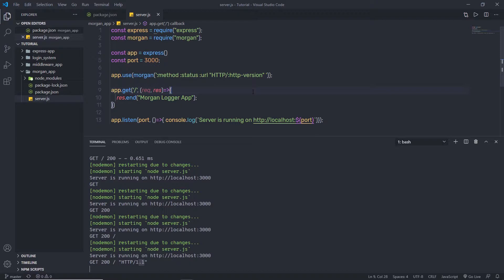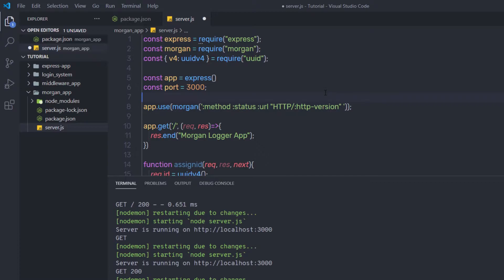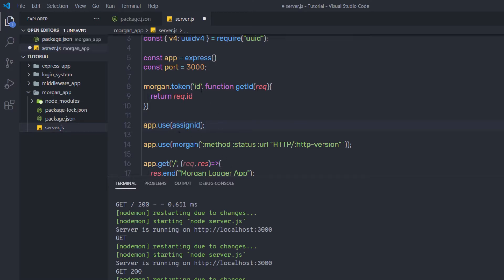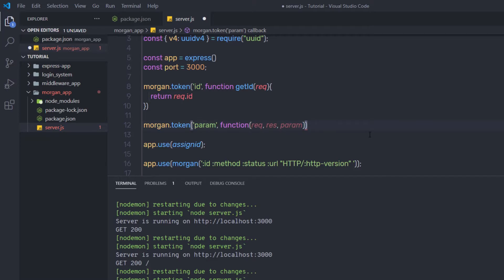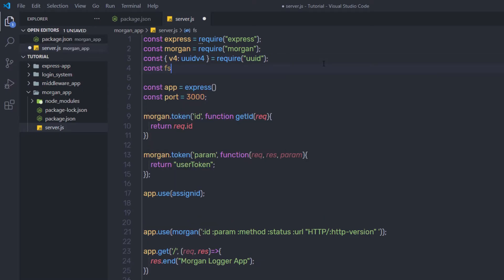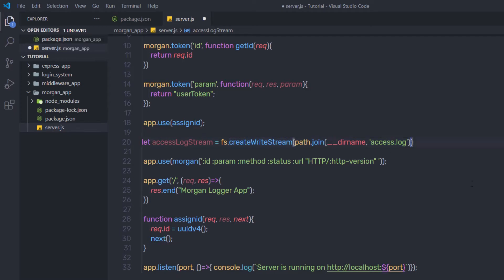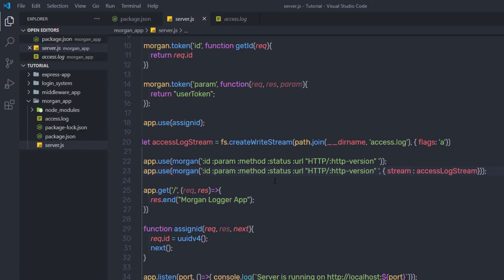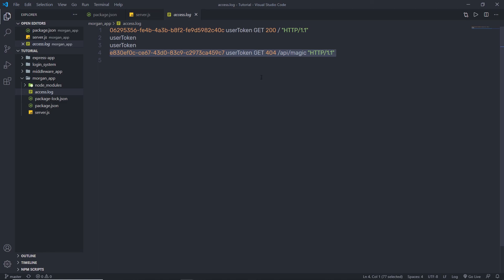Creating access.log file to Log Request - Node Logger Application - 40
In this lecture, we are going to see how to create a log file to store requests.